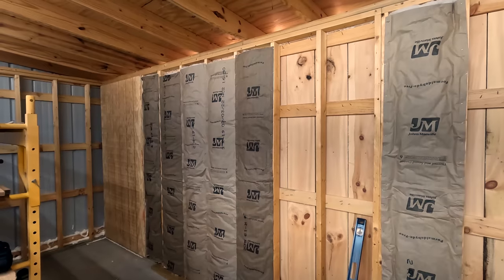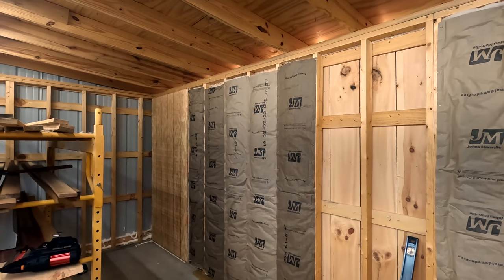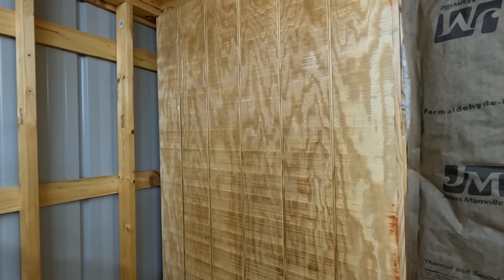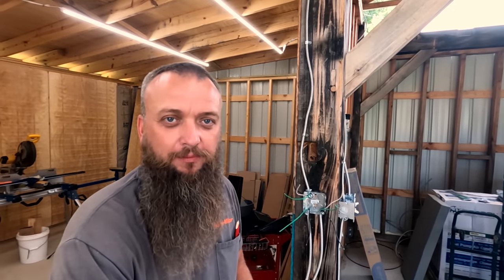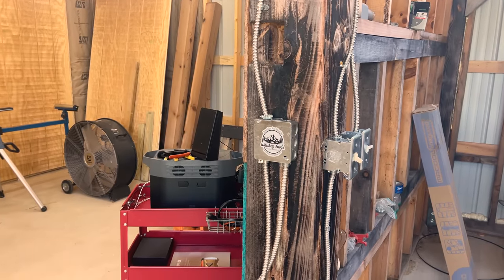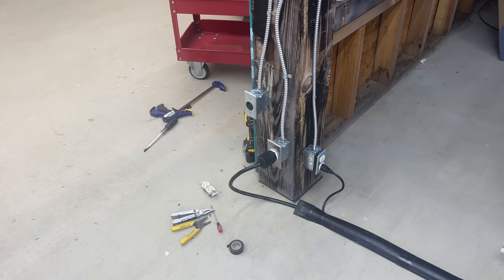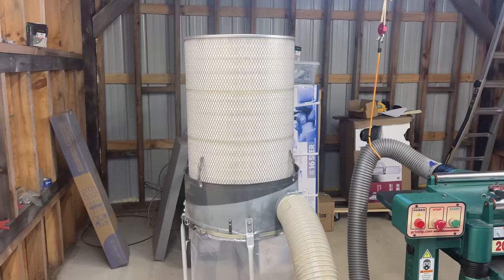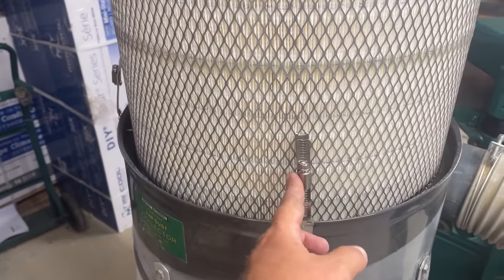This Isn’t Burger King.